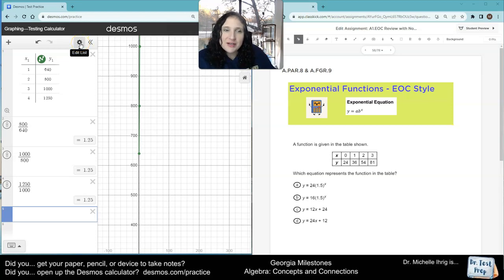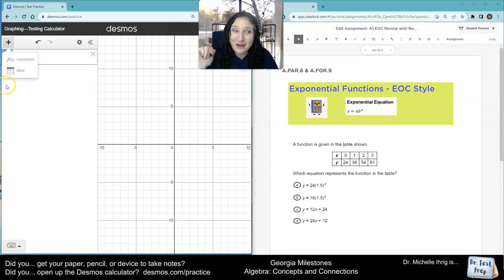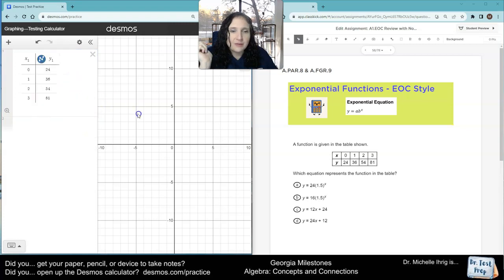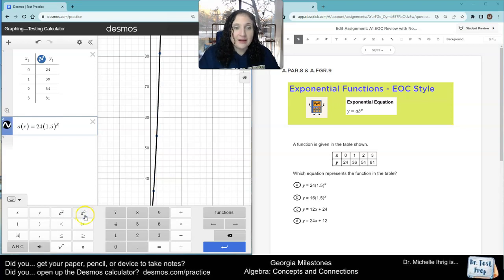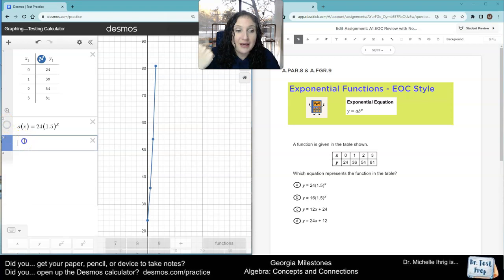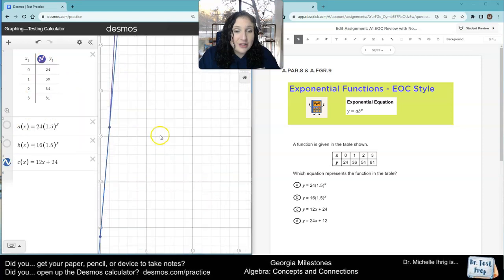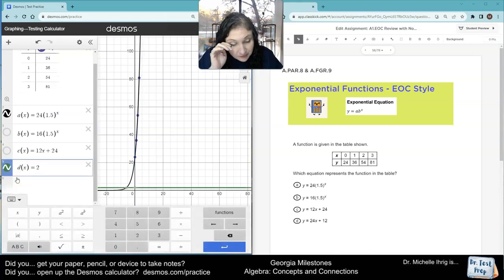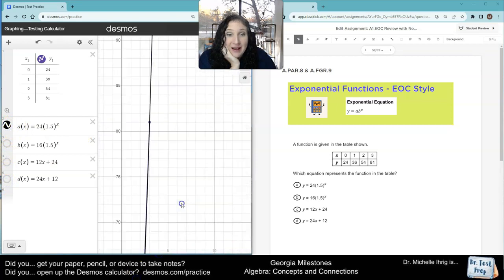Algebra EOC: Ep. 58 Exponential Functions from a Table Q2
Dr. Michelle Ihrig is Dr. Test Prep. In this video, Dr. Ihrig shows how to complete an EOC-style exponential functions question using the Desmos calculator.